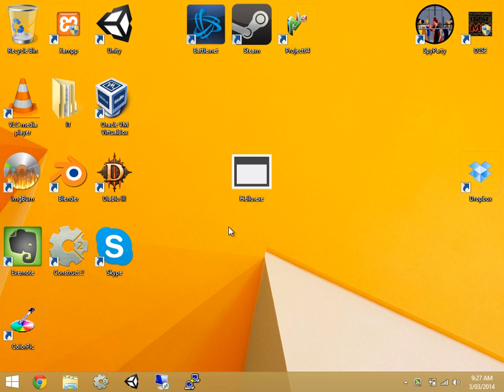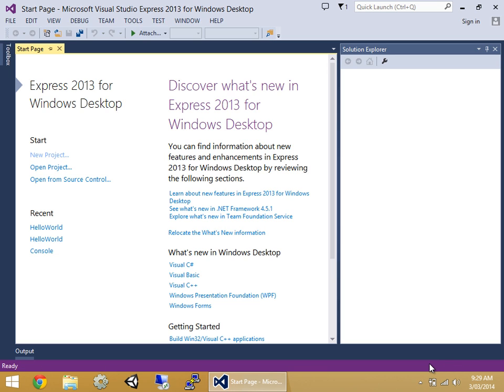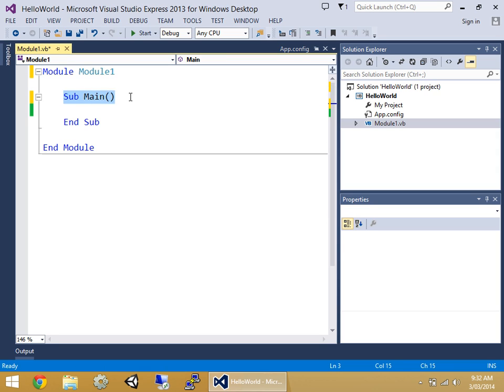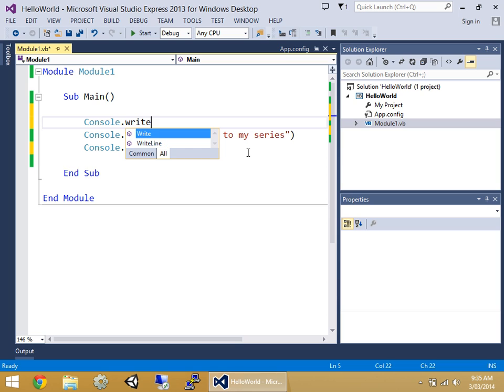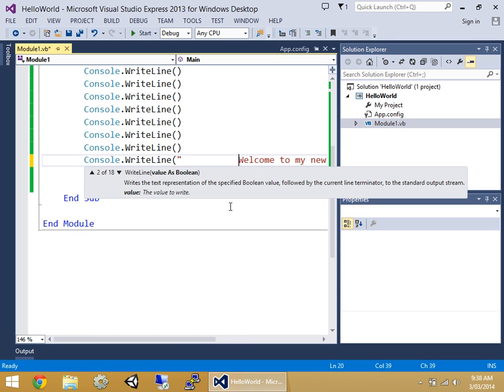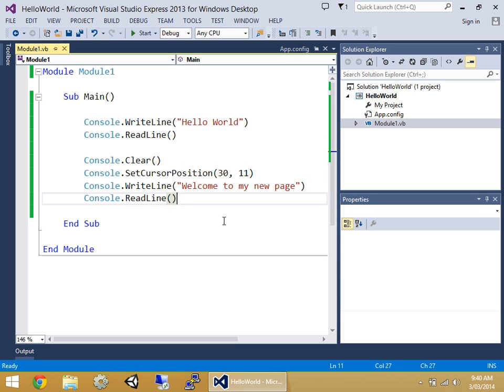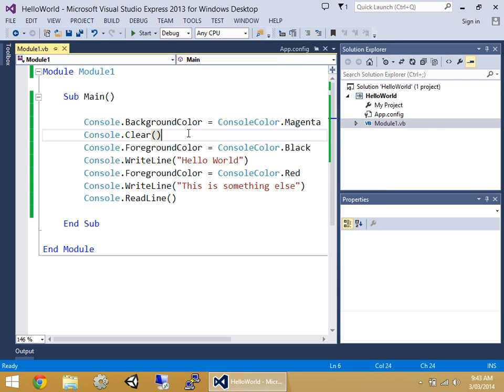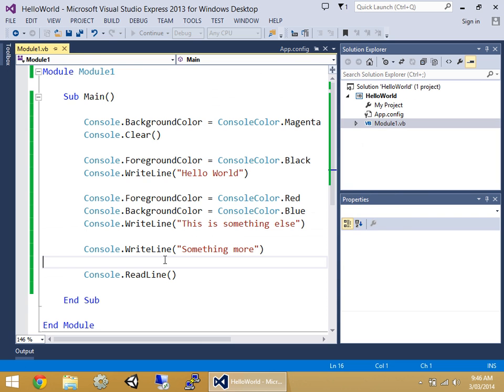VB.NET 2013 - Console Commands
This is the second video in a new series attempting to help people learn and master Visual Basic .NET 2013. You'll learn programming knowledge and skills throughout this series. While the set of videos will be aimed towards students in NSW Australia who are undertaking Software Design and Development in Years 11 and 12, this playlist will be useful for anyone that would like to learn programming in general.

This video begins teaching the difference between a console application and a GUI (Graphical User Interface) program. Moving onto a walkthrough for the interface of Visual Studio 2013 and finally ending with your first set of console commands and properties.

Timestamps:
0:00 - Difference between a console and GUI application
1:41 - Introduction to the interface
5:30 - First program, hello world!
8:39 - More console commands
14:04 - Console Properties